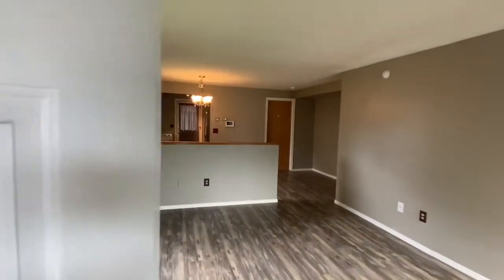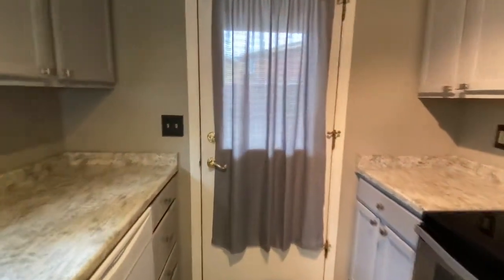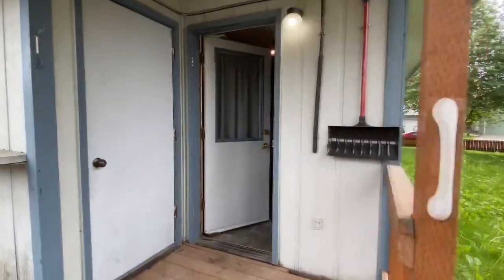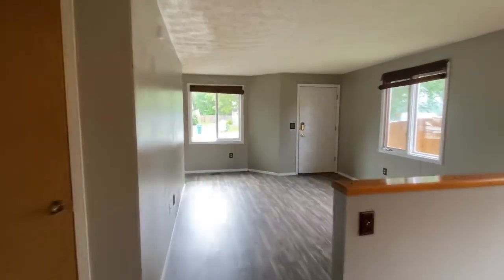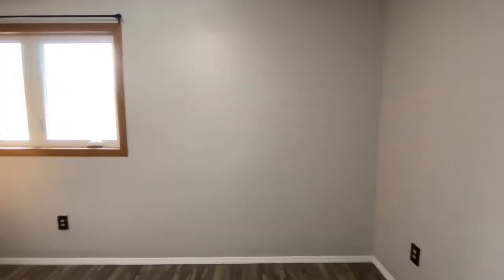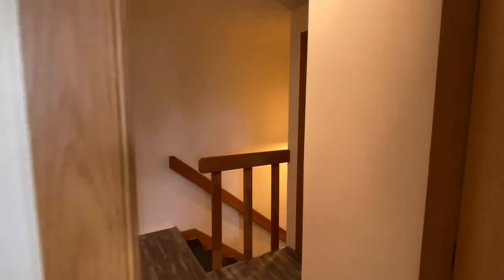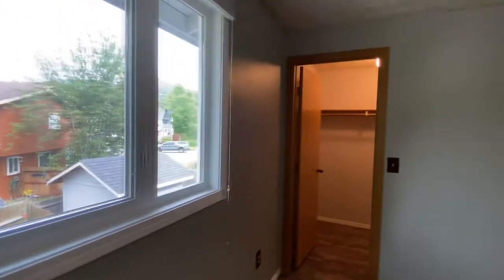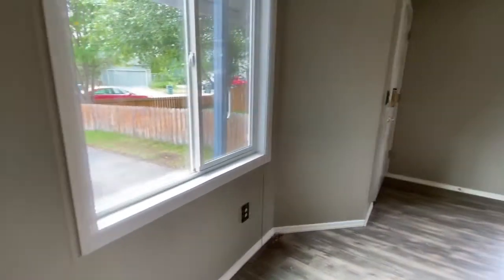11907 Copper Mountain Drive, Eagle River, AK 99577